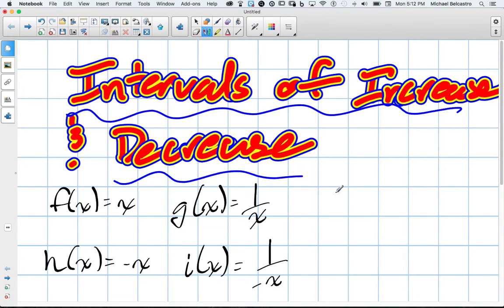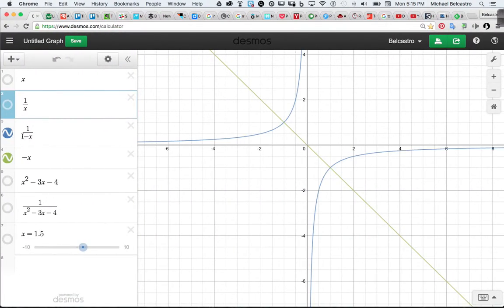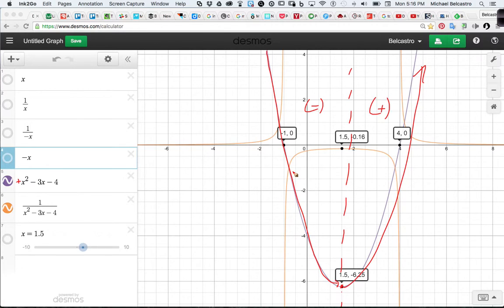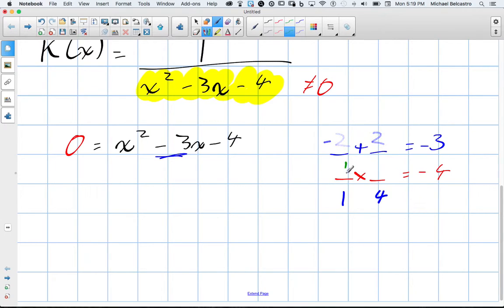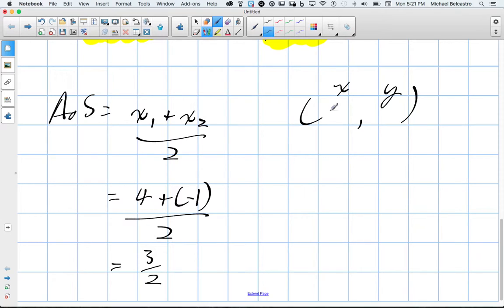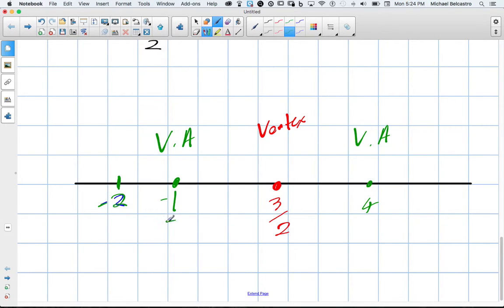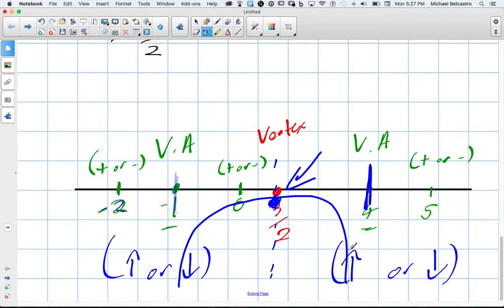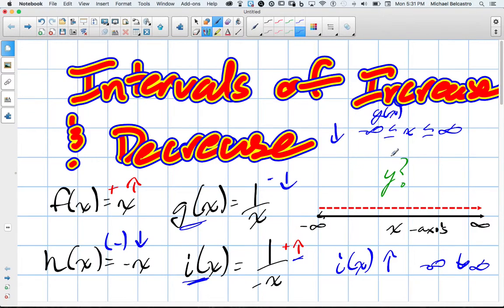Intervals of Increase and Decrease Grade 12 Advanced Functions Lesson 5 3 11 16 15